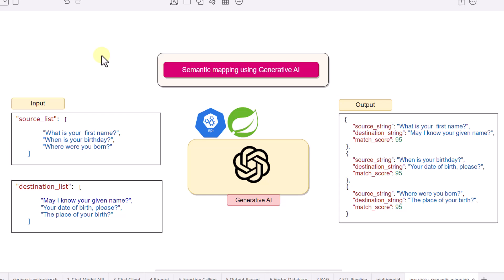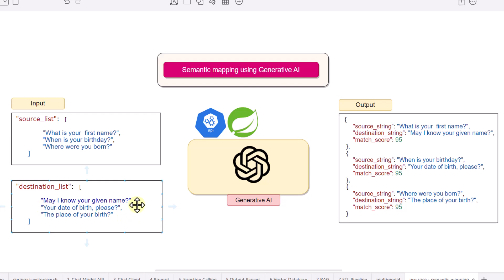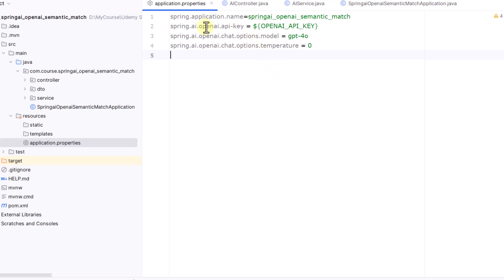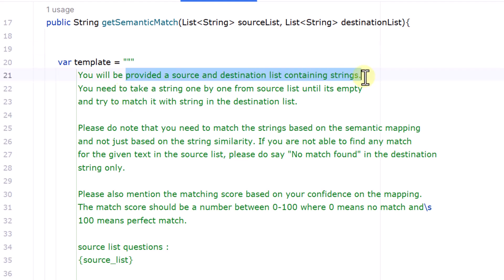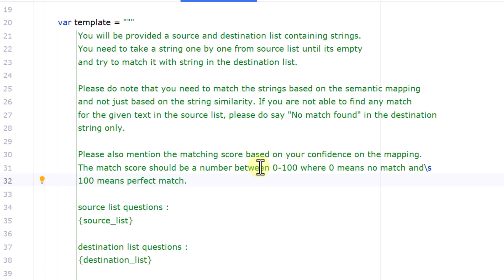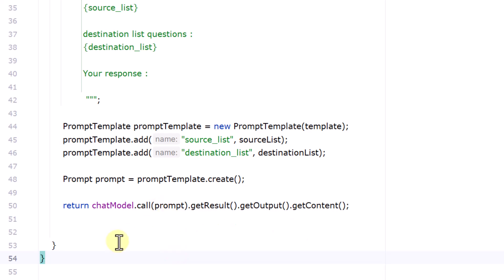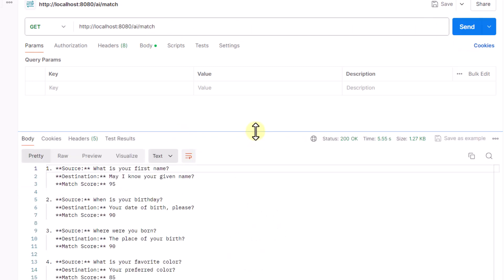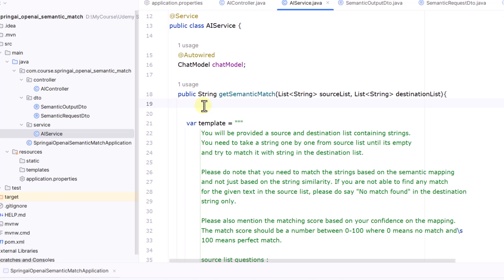07. Spring AI : Generative AI use case : How to match strings based on the semantic mapping ?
Generative AI for Java developers : In this video, we will cover how to use Spring AI to match strings based on their semantic mapping.

Chapters :
0:00 What is semantic mapping and overview of problem
2:28 Set up application.properties file
3:09 Code overview to get response in the string format
8:11 Define Dto to get structured response
8:57 Use BeanOutputcCnverter to get structured response
10.35 Get the List of response using ParameterizedTypeReference
12.20 Modify your code to get source and destination list as external input